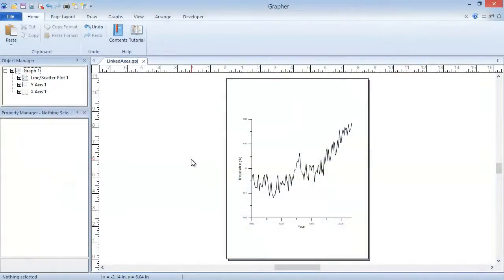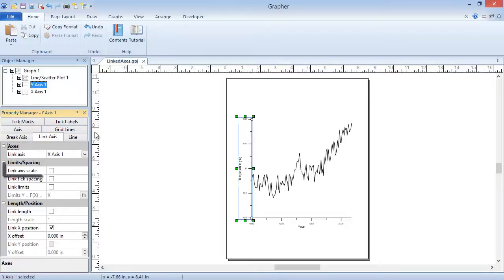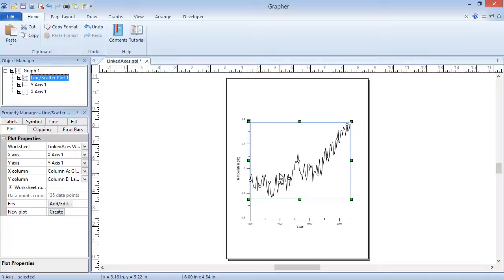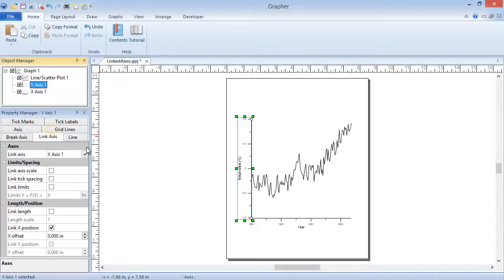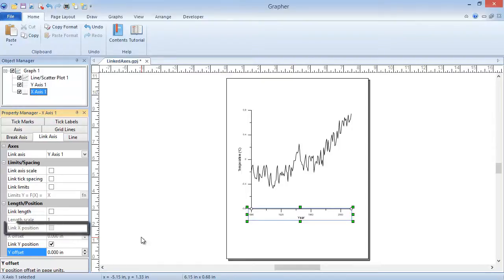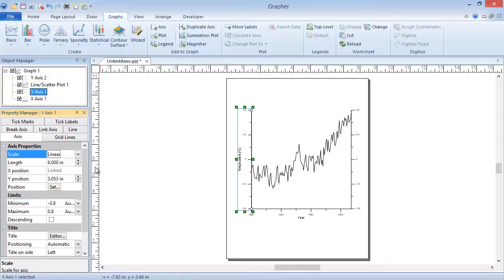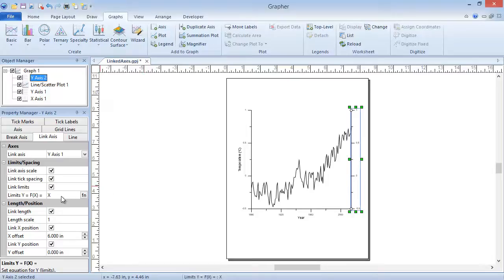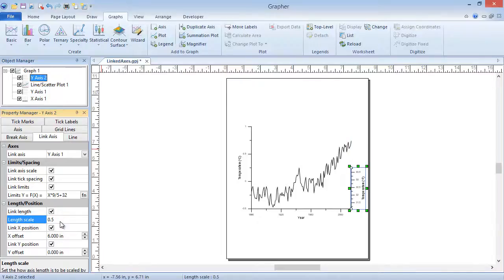Grapher 12 - łączenie osi